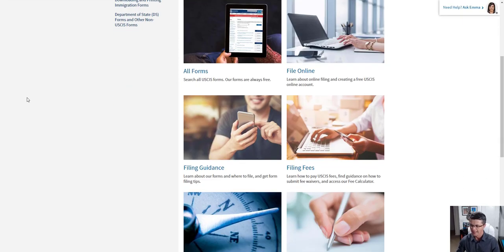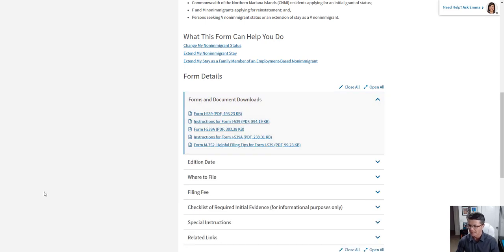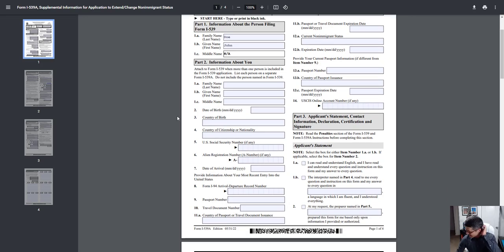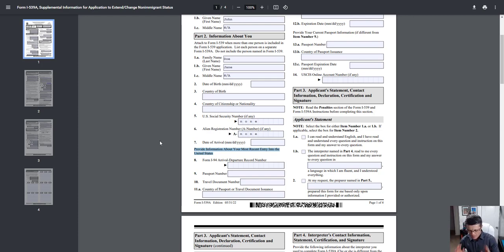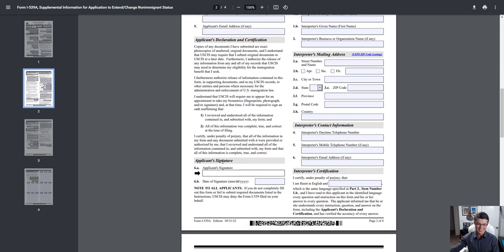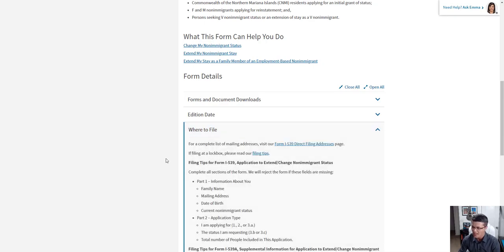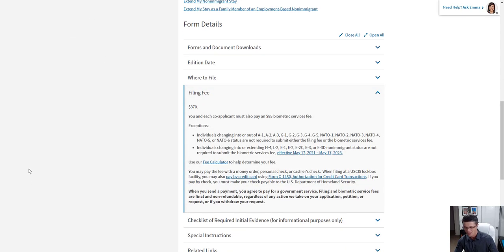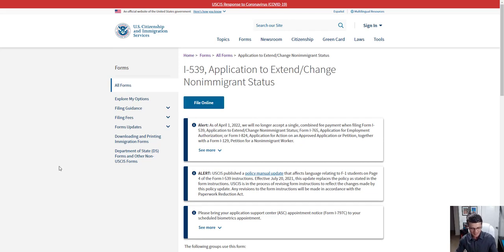I-539A - How to Extend Visa (Visitor Visa Extension) For Family Members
Welcome to this Free Immigration Help channel. Today, we will talk about how to extend tourist visa in USA.

I 539 status can be checked on USCIS.gov
Visitor visa extension fee - $370 (as of the upload date)

In this video we will also talk about visitor visa extension reasons, b1 b2 visa extension sample letter (written statement), visa extension requirements. B1 b2 visa extension processing time is typically 3-4 weeks, but it might be longer these days due to the current situation.

These steps are also applicable to F1 visa extension and many other categories mentioned in the video.

So, hopefully this was useful. If you have any questions, you can drop them in the comments below!